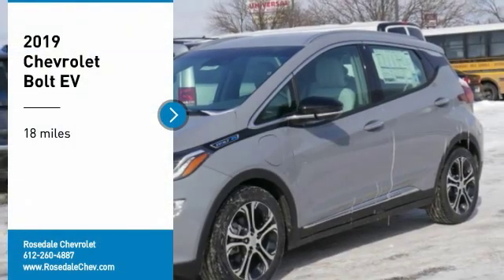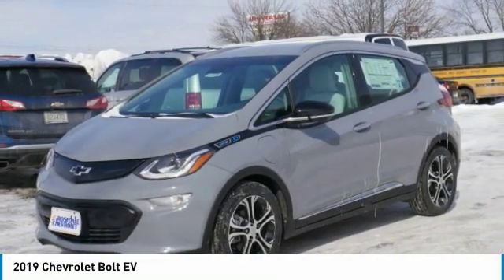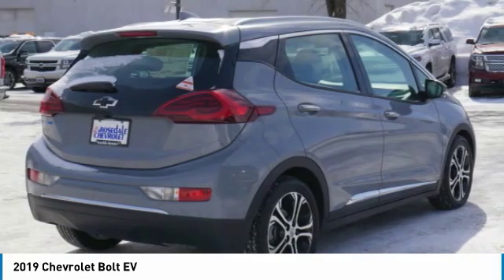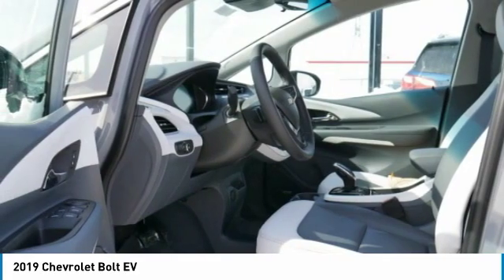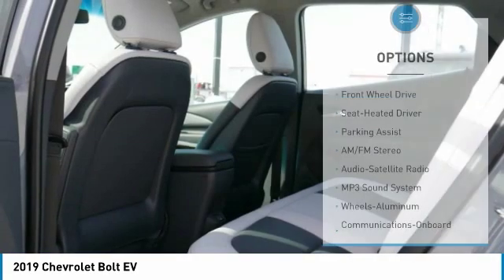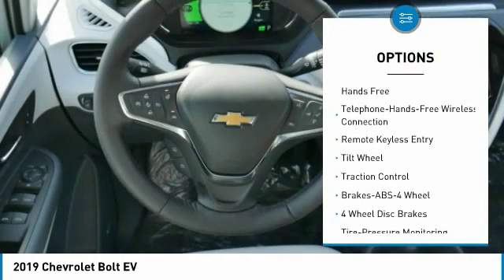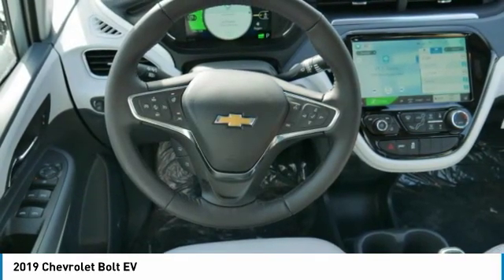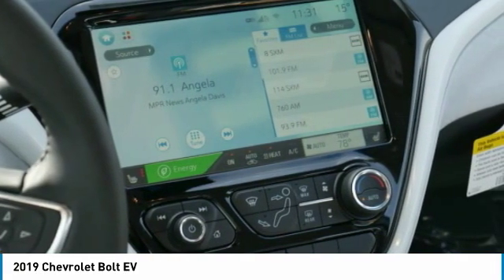2019 Chevrolet Bolt EV Roseville, Fridley, St. Paul, Minneapolis 190112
Rosedale Chevrolet
2845 Interstate 35 W

$4,395 off MSRP! Factory MSRP: $43,955brbr2019 Slate Gray Metallic Chevrolet Bolt EV Premier FWD 1-Speed Automatic Electric Drive Unitbrbrbr128/110 City/Highway MPGbrThe Home of the No Bull Prices.